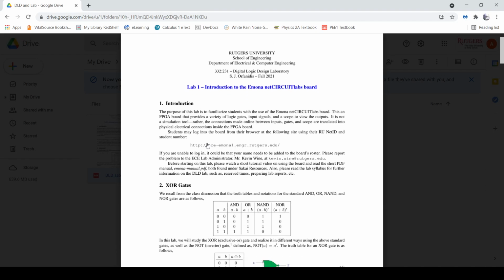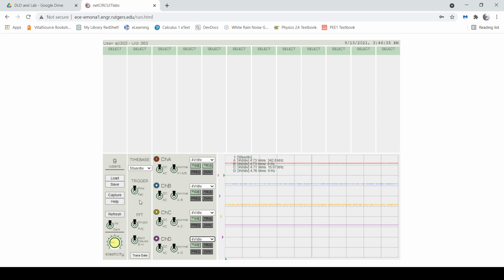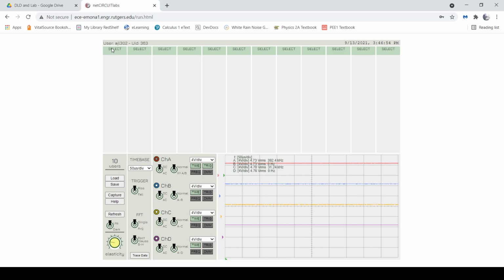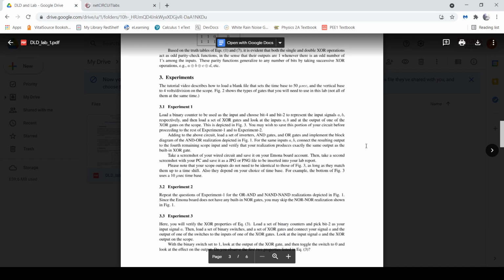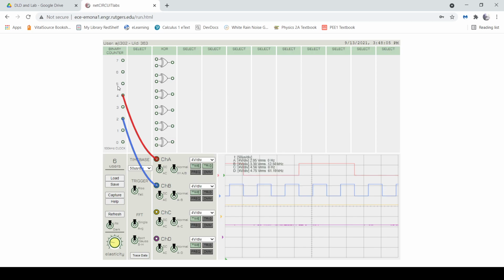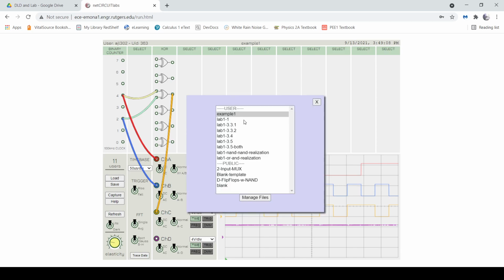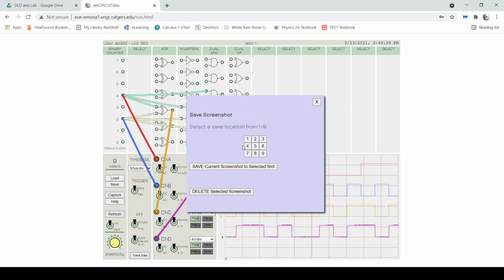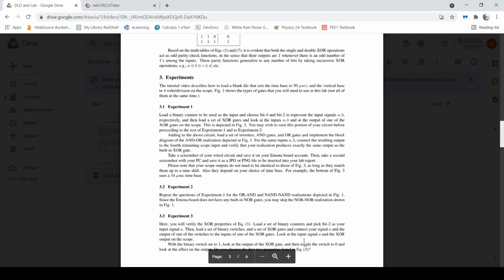Basics of Using the Emona Board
How to use the Emona Board from Rutgers (with examples from lab 1)